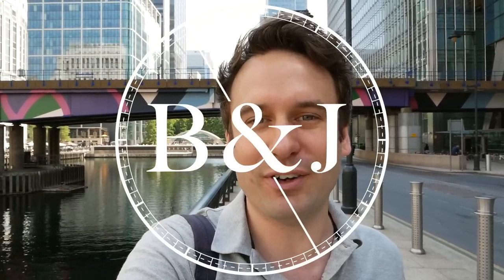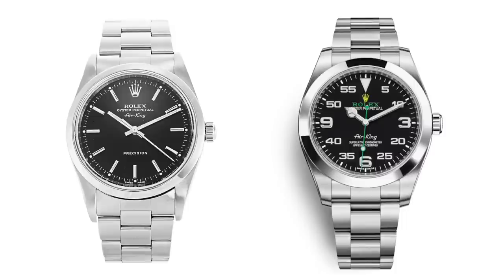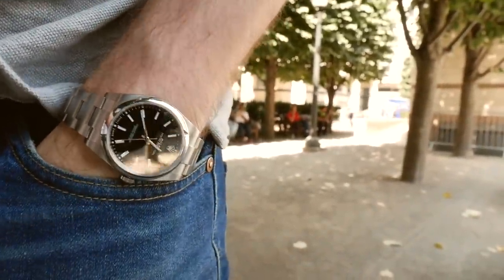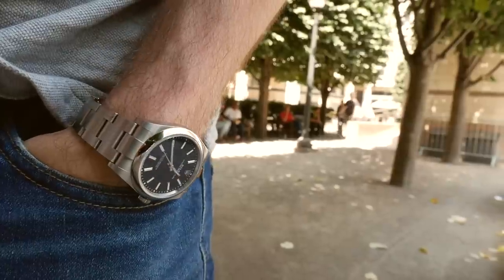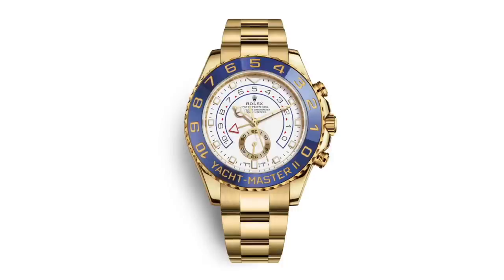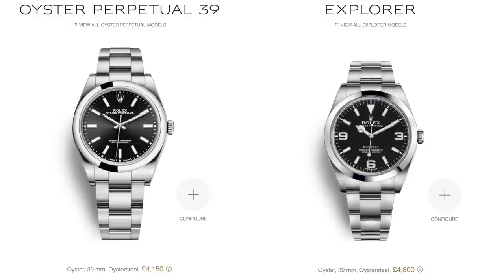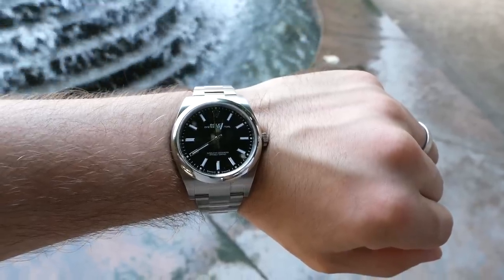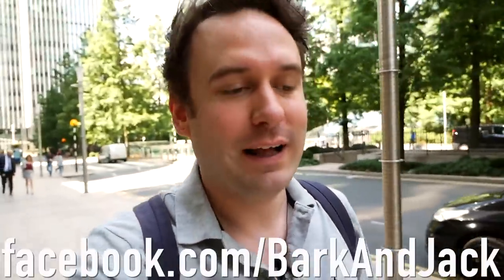ENTRY LEVEL & AFFORDABLE ROLEX WATCH - OYSTER PERPETUAL 114300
NEW NATO STRAPS + NEW BLACK WATCH ROLL

Grab a coffee as this is a long one. I got hands on with a the what's dubbed as the entry level or affordable Rolex. The Rolex Oyster Perpetual 39mm 114300. Although is Rolex doesn't cost as much as the other,  it still packs one hell of a punch. If you're thinking of buying a Rolex Explorer 214270 then compare it to this Rolex Oyster Perpetual 39mm 114300. This Oyster Perpetual is cheaper!